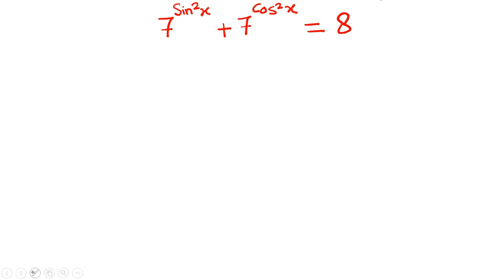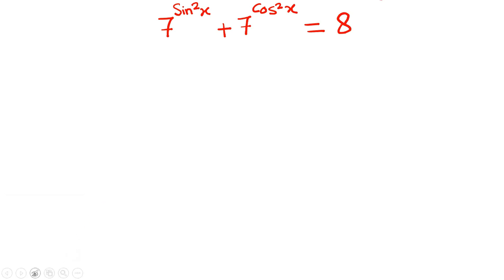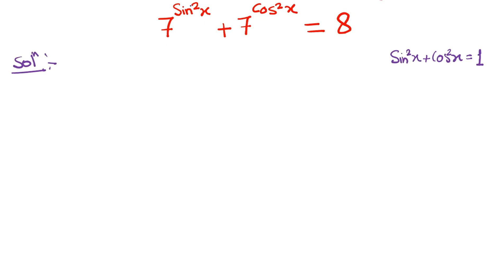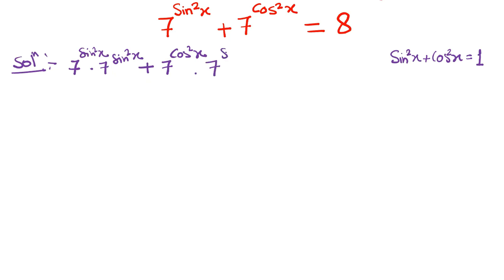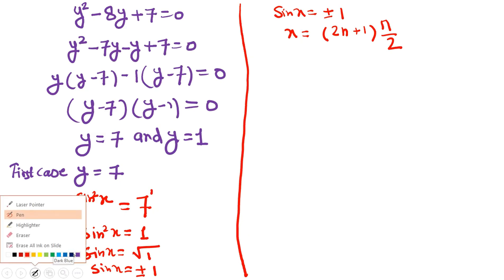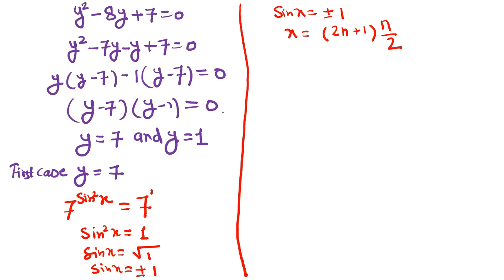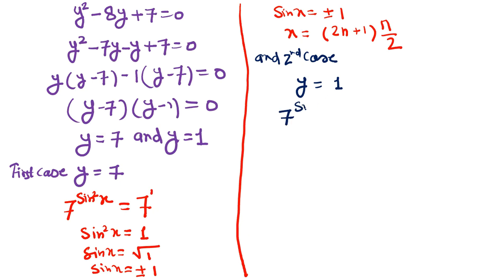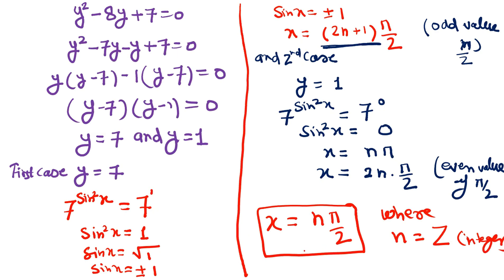A Nice Math Olymliad trignometric Question 7^sin^2x+7^cos^2x=8 || Indian Olympiad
In this video we have solve a Olympiad math question  7^sin^2x+7^cos^2x=8 .
 More  Videos on Math Olympiad-